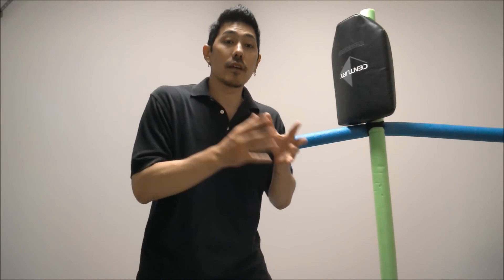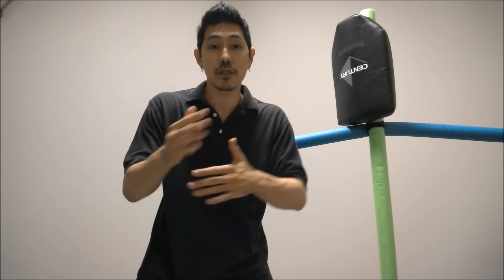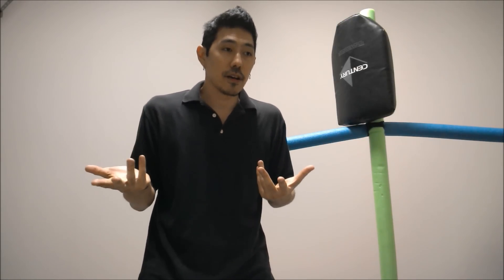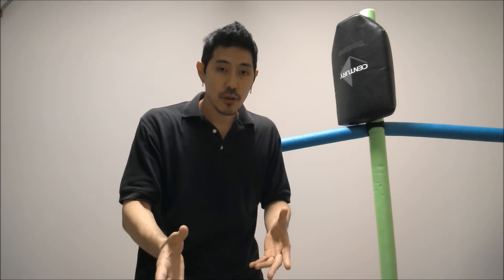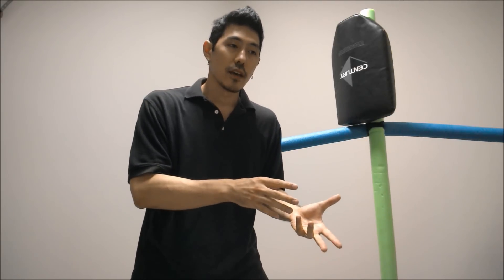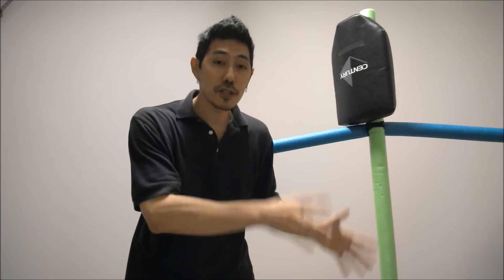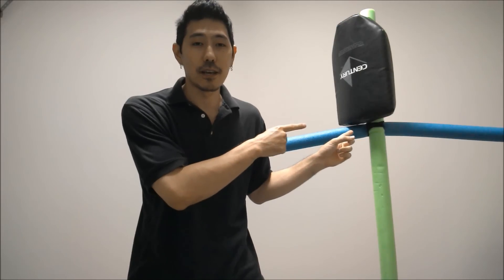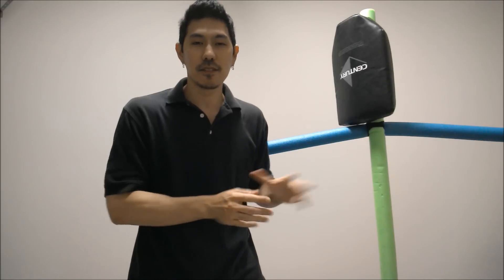combat trapping part 1/3 trapping real talk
10 years in the making, sharing my method on the trapping I learned from studying Wing Chun, JKD, and Filipino martial arts.